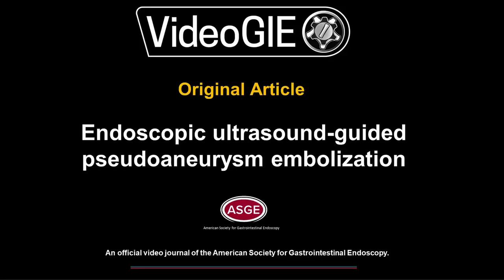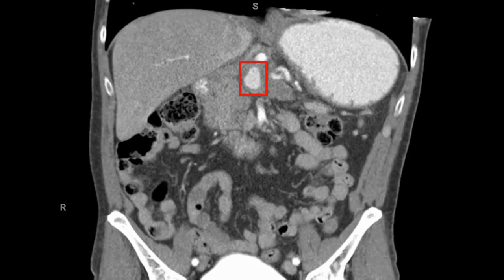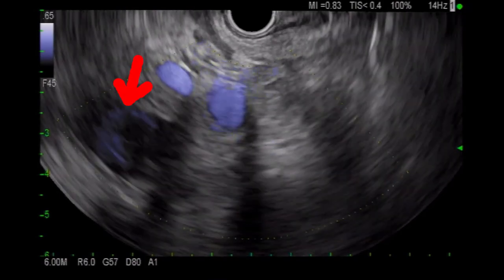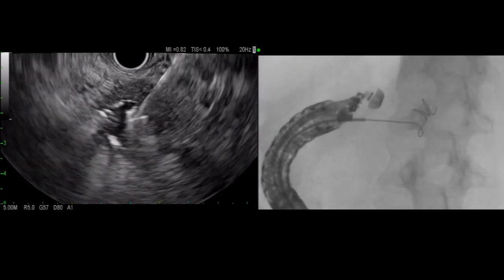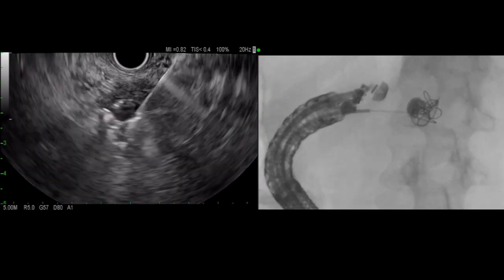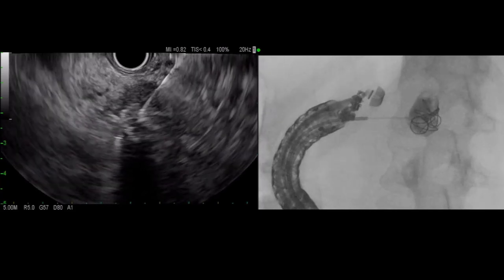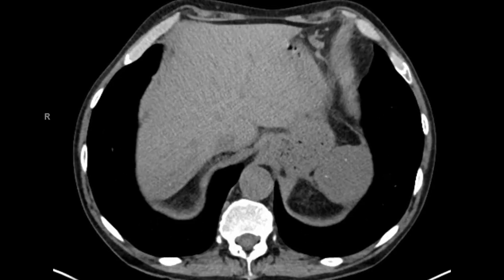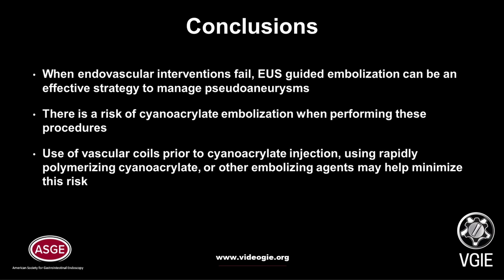EUS-guided pseudoaneurysm embolization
Nabeel Azeem, MD, et al show EUS-guided embolization as an effective way to manage pseudoaneurysms as a sequalae of pancreatitis, especially when endovascular attempts are ineffective.